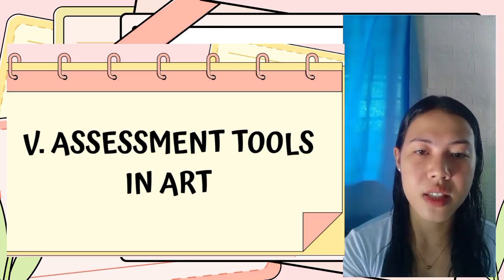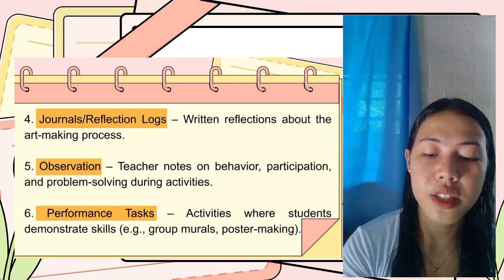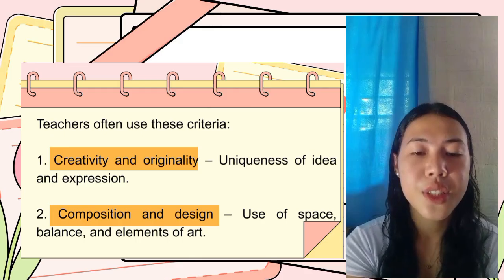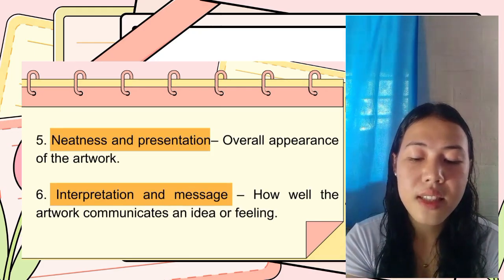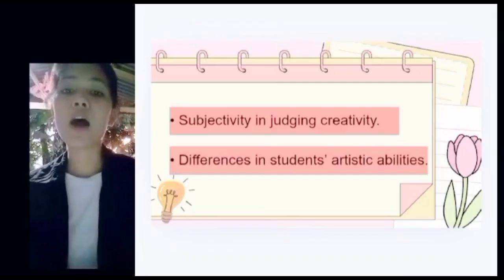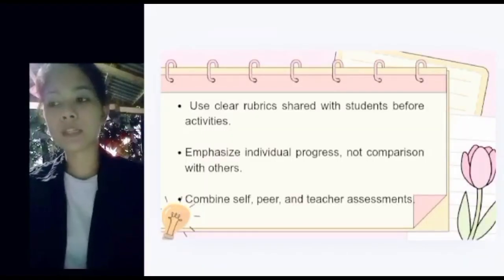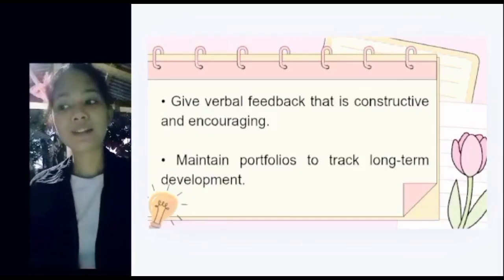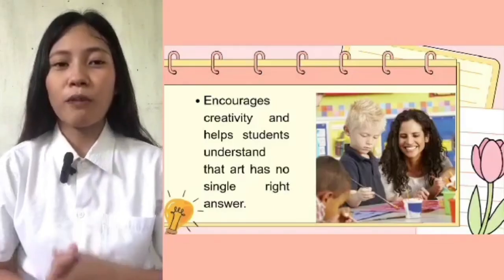GROUP5 REPORTING IN ARTS-M (PART2)